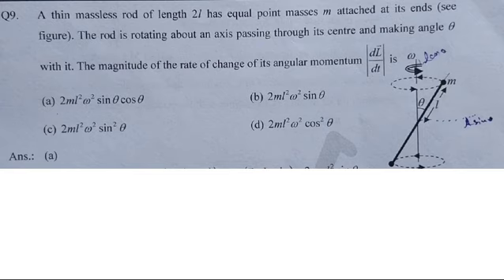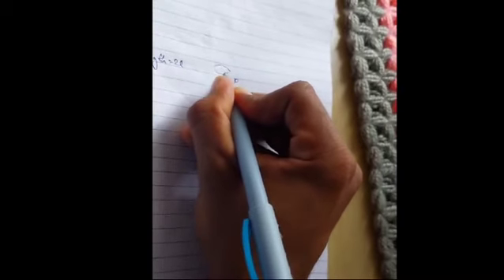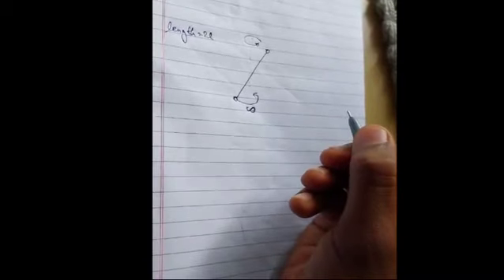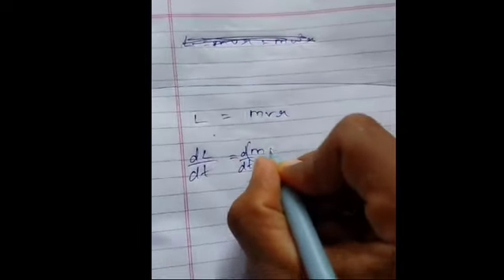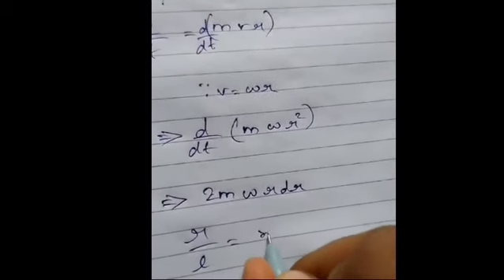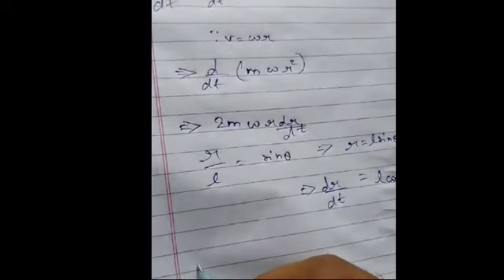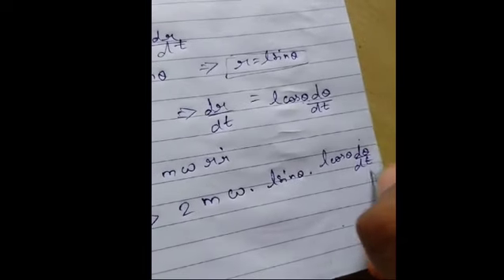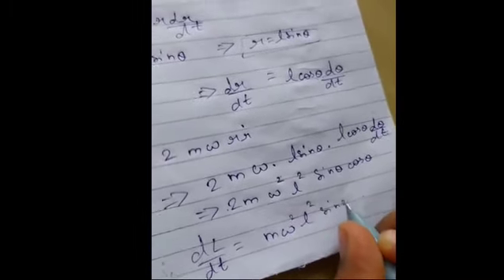Solve IITJAM with DGVC students